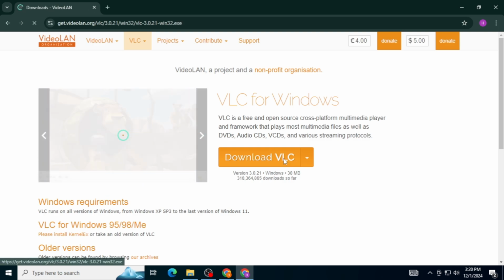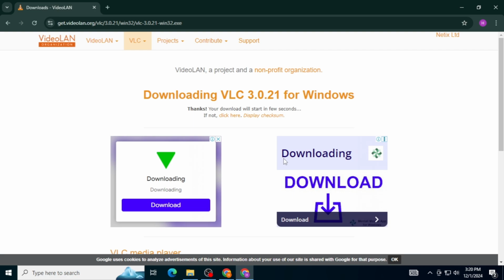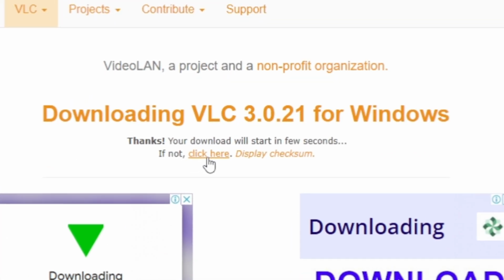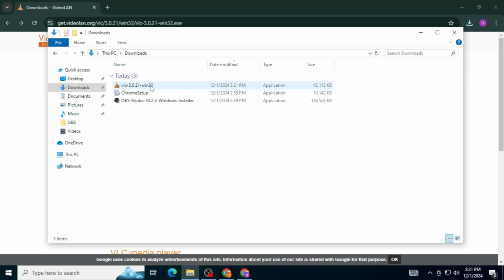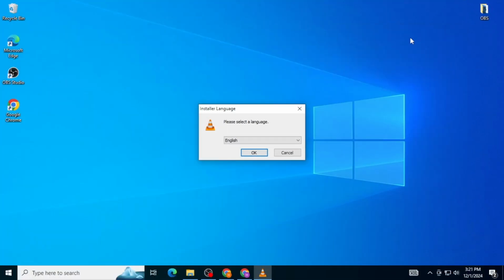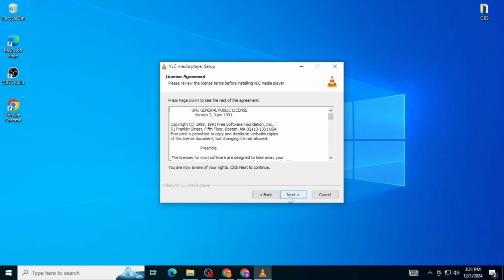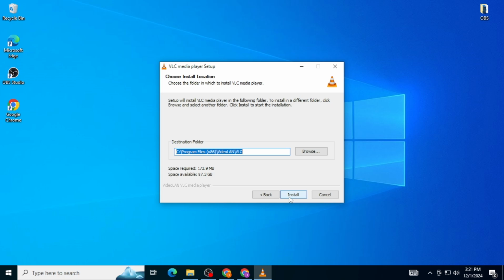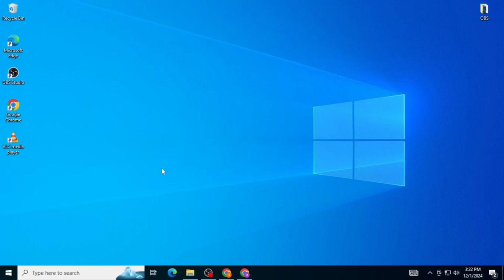How to Download and Install VLC Media Player (2025)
How to Download and Install VLC Media Player in Windows